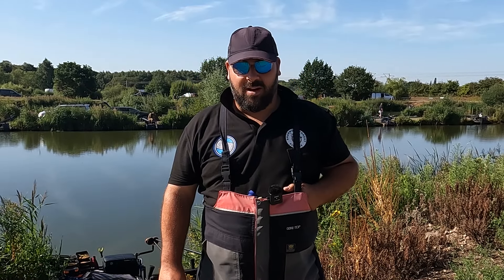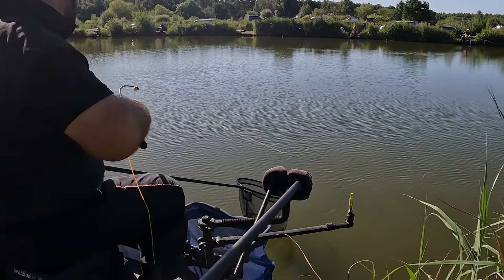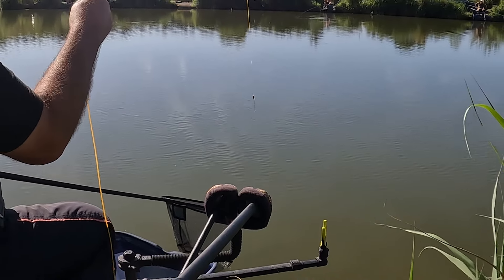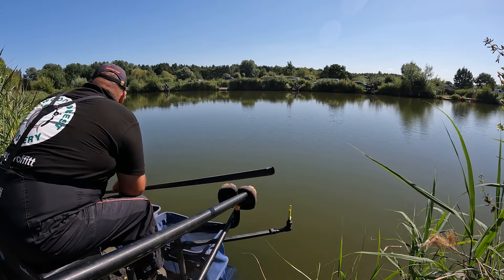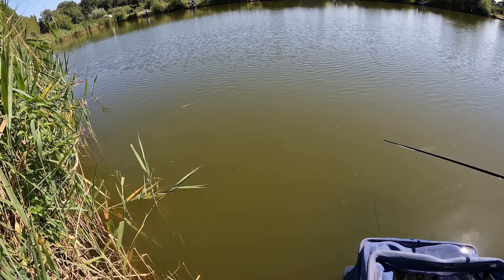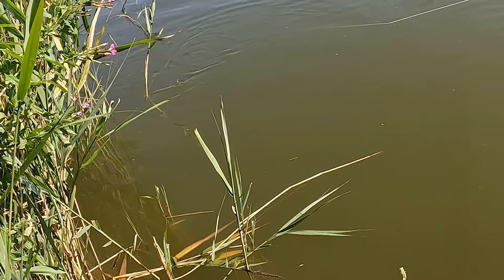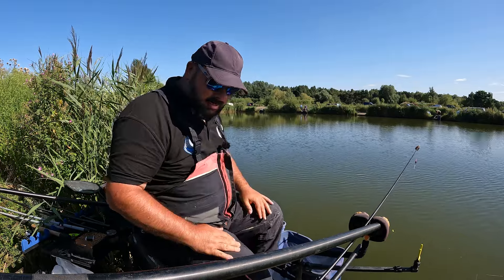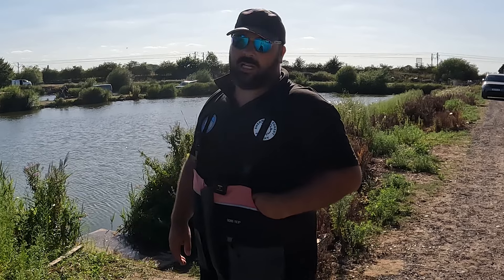Lakeside Fishery - Ranskill - Rainbow Lake Peg 8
Another match with the Lord Byron AC boys. Not fished here for years, especially now that the trout lake has been split into 2 and filled with carp. The conditions were very hot but would it effect the fishing!!